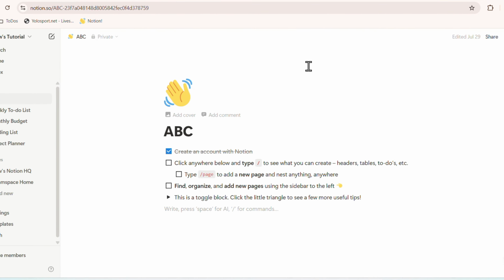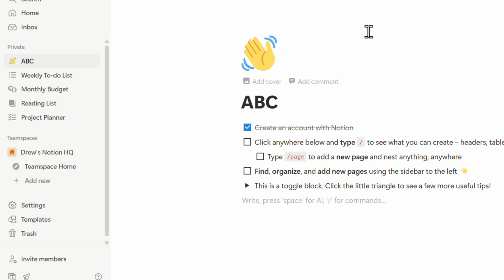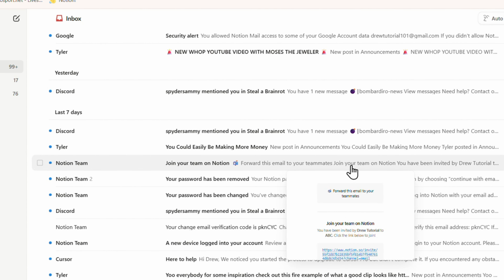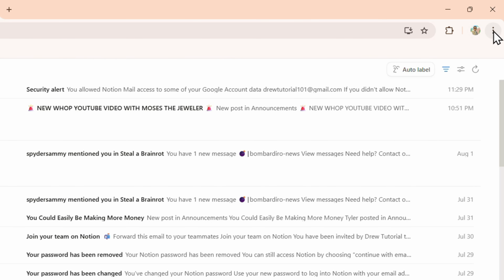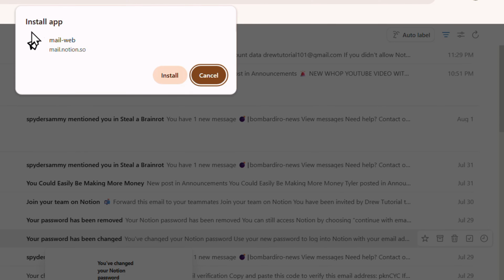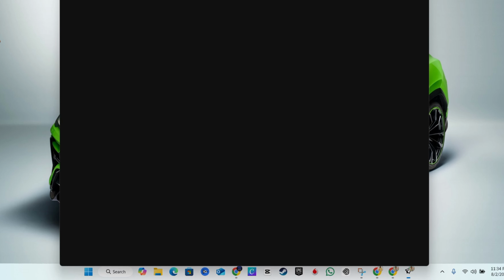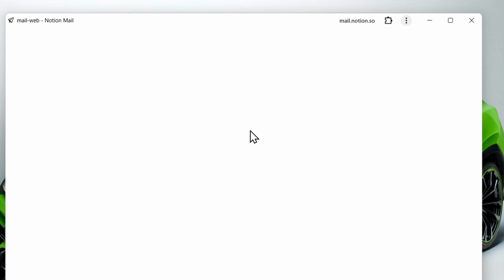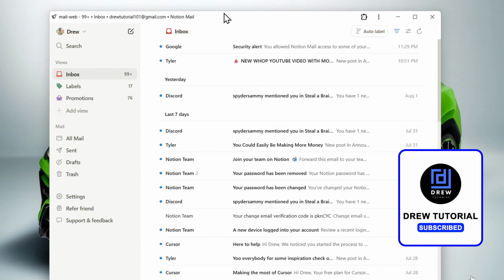How to Install Notion Mailbox on Windows PC or Laptop (Step-by-Step Tutorial 2026)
Want to boost your productivity and email management inside Notion? 📬 In this quick tutorial, I’ll show you how to download, install, and set up Notion Mailbox on your Windows PC or laptop.

You’ll learn:

📥 Where to download Notion Mailbox safely

⚙️ How to install Notion Mailbox on Windows without issues

📧 Linking your email to Notion for seamless inbox organization

💡 Tips for managing emails directly inside Notion like a pro

Whether you’re a student, freelancer, or business owner, this guide will help you keep your inbox clean and your workflow efficient using Notion Mailbox.